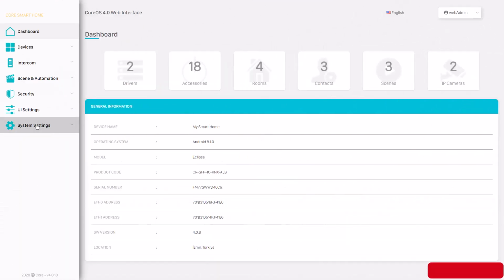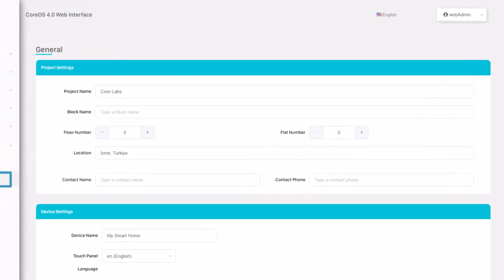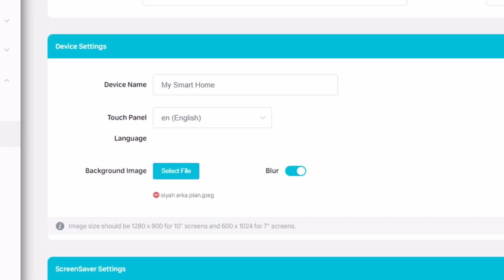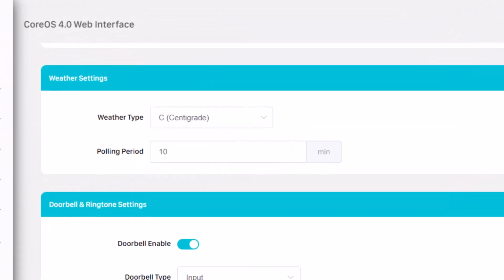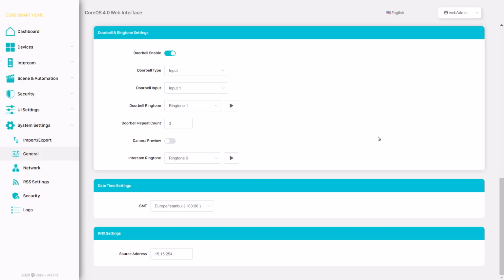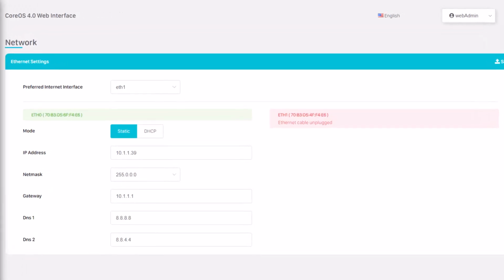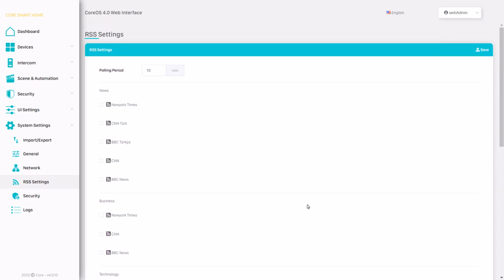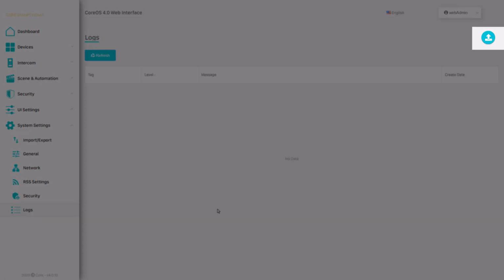CoreOS4 Programming | System Settings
A quick view of system settings.